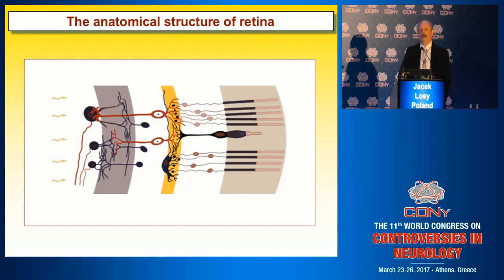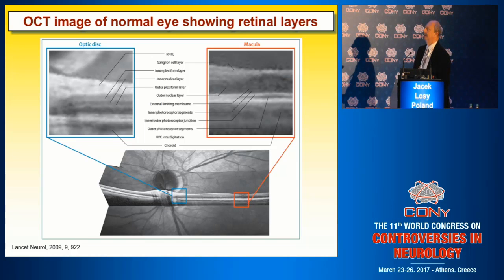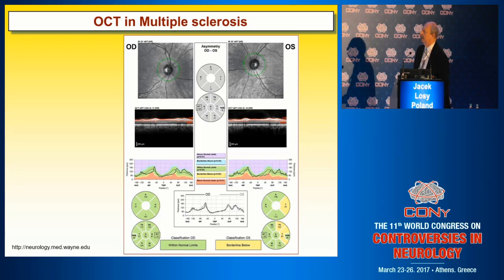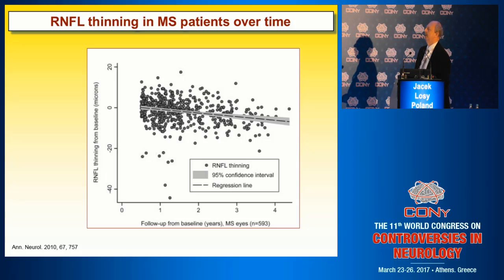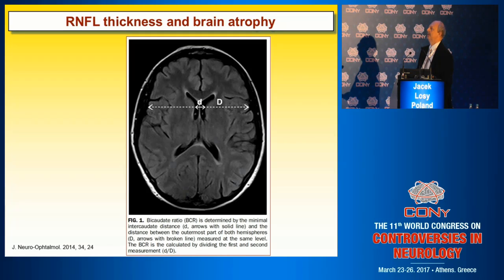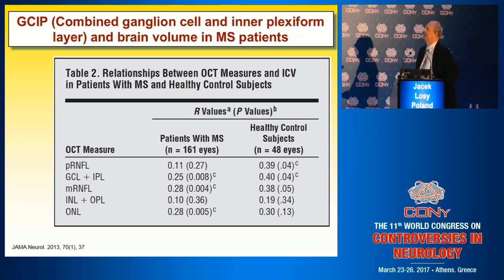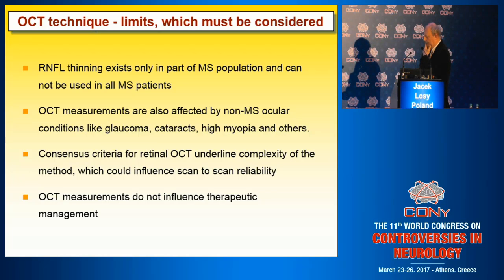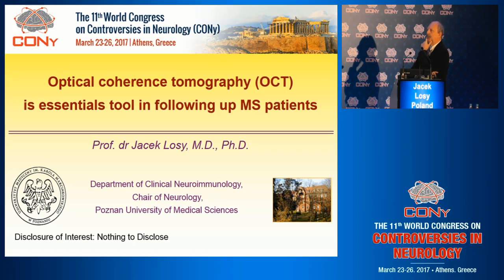CONy webcast 2017 - Jacek Losy, Poland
MULTIPLE SCLEROSIS (MS): MEASUREMENT OF PROGRESSION